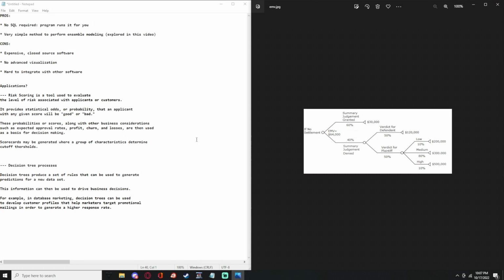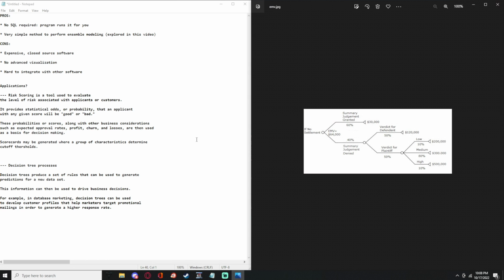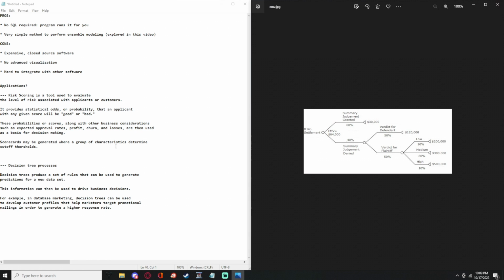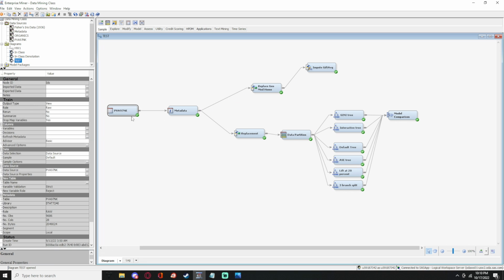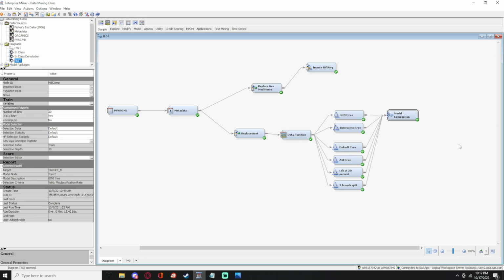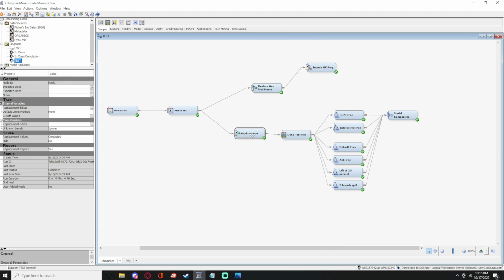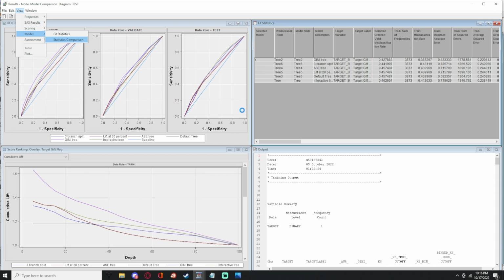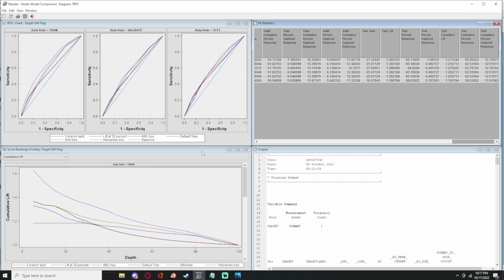Model comparisons for decision tree applications